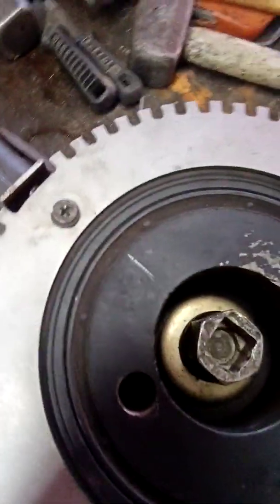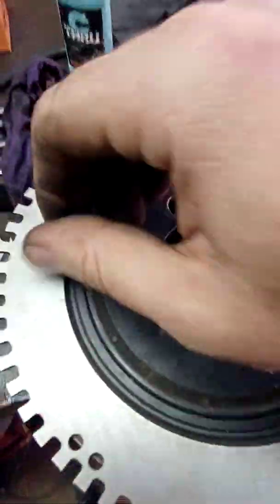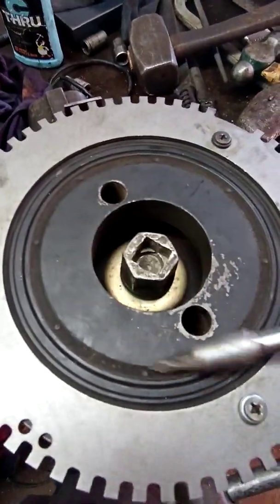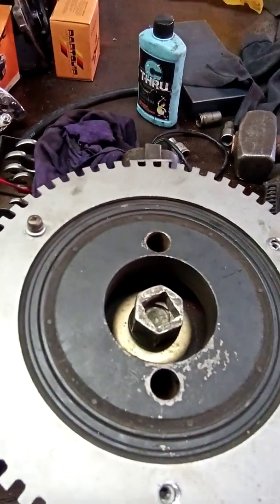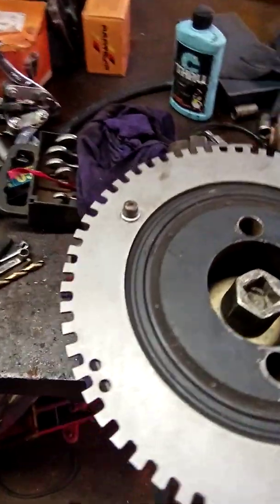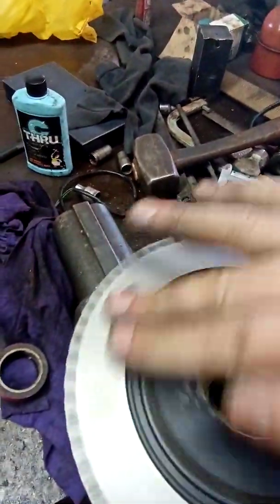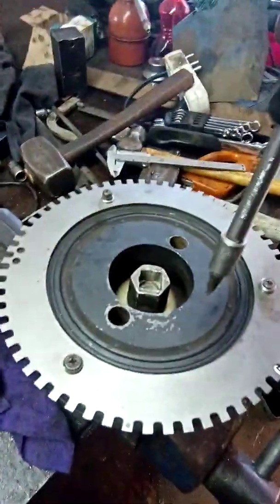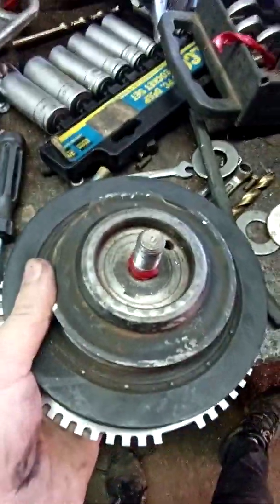How to centre a trigger wheel onto a crank pulley/dampener using only basic tools.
This is a 10 min video on how i centered a trigger wheel onto a crank pulley on my 91 GTO and how to balance it at home since ni engineering shop wanted to do it and i had to invent a way to do it myself